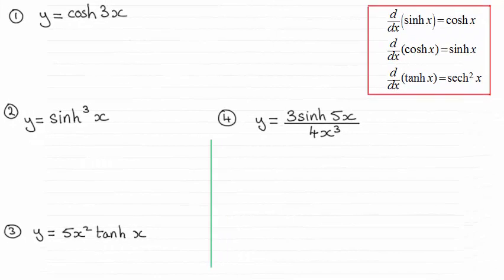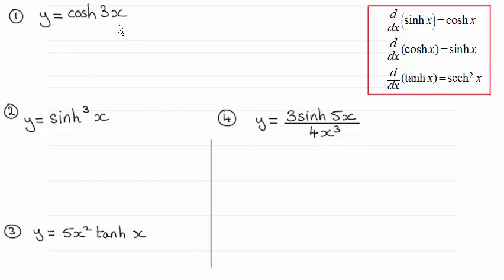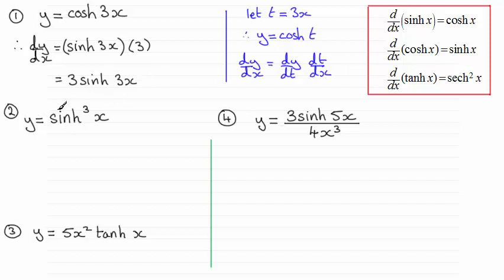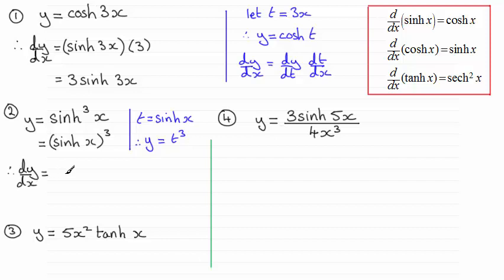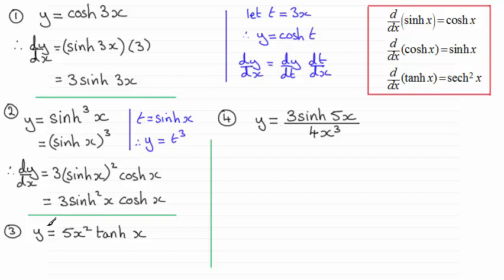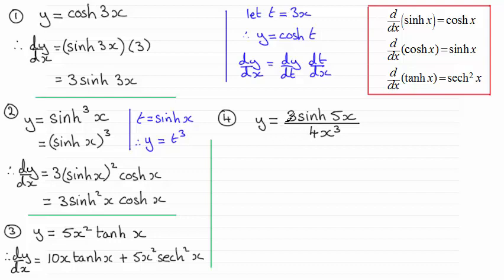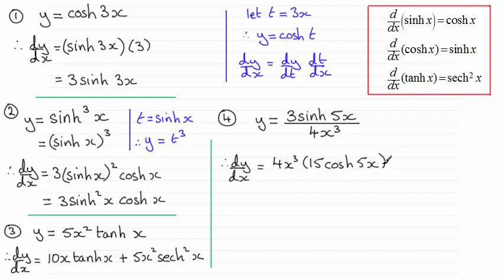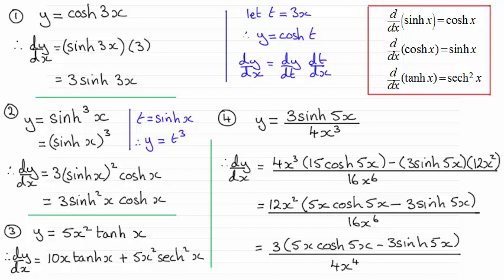Differentiating hyperbolic functions containing sinh, cosh & tanh(x) | ExamSolutions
Here I give several examples on differentiating hyperbolic functions containing sinh, cosh, tanh(x)

for the index, playlists and more maths videos on hyperbolic functions, differentiation and other maths topics.